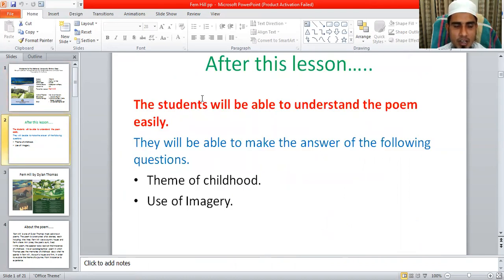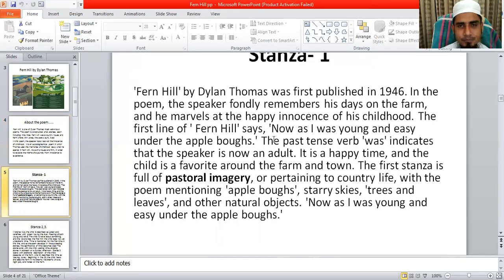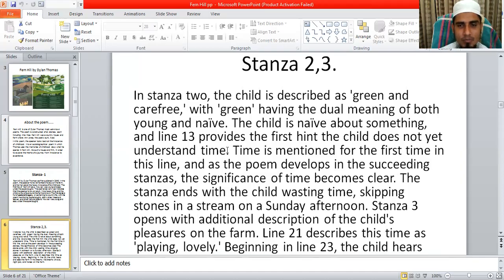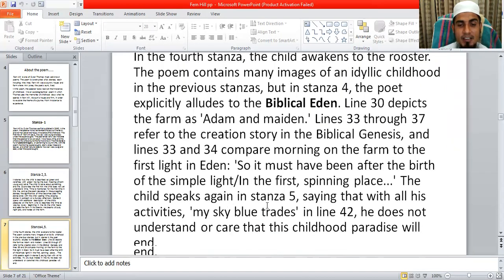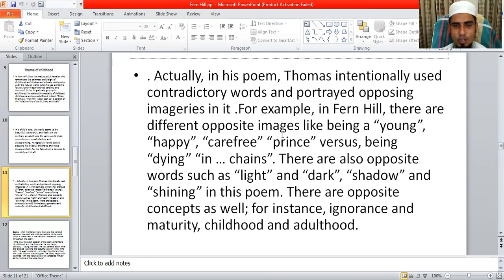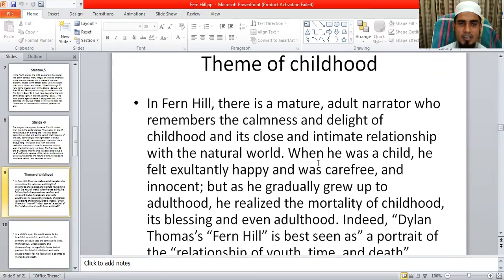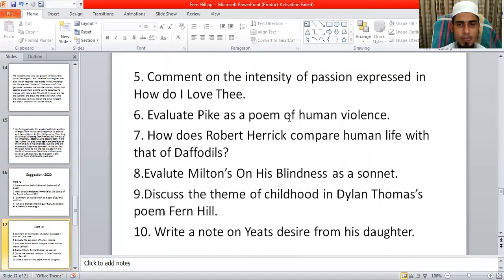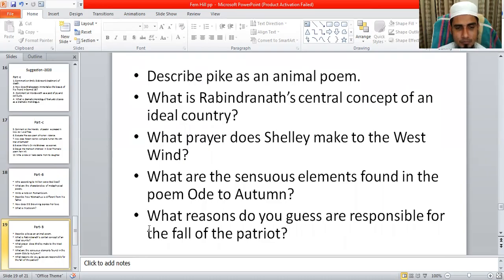Introduction to Poetry class 10. Department of English Honours First Year online class.